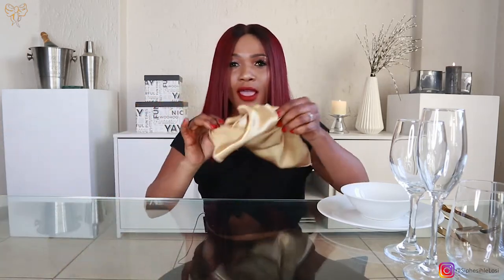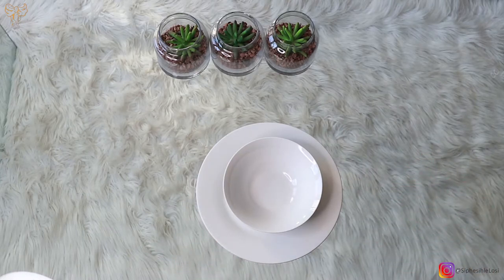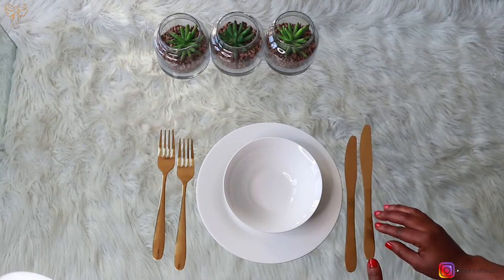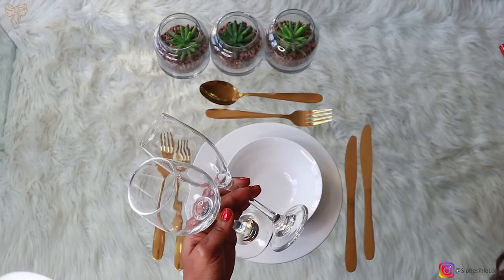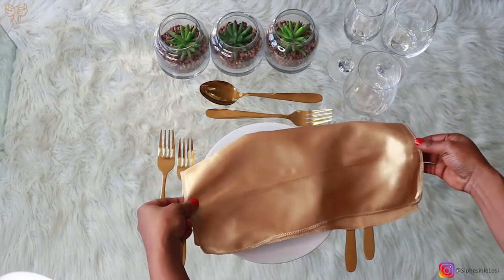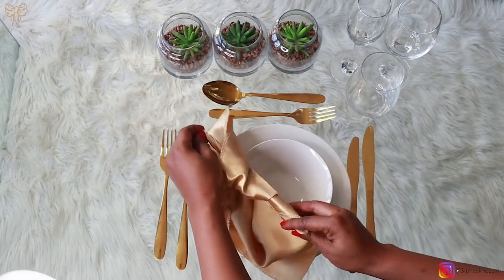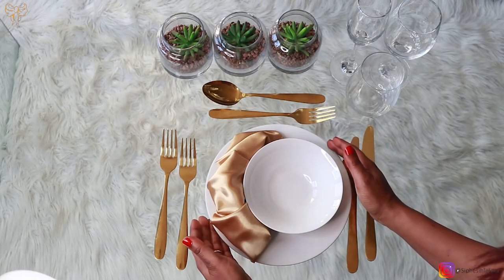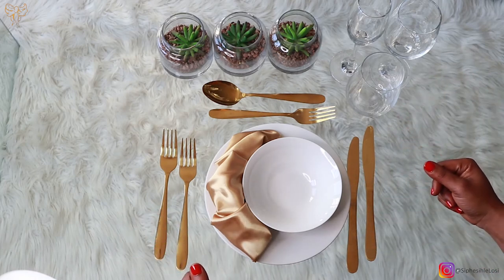5 Star Table Setup || All Things Events By Losi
Hello Everyone,

Impress your guests with a lovely dinner decoration in the comfort of your home. Learn this intimate table setup with me.